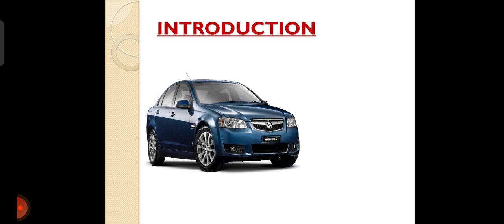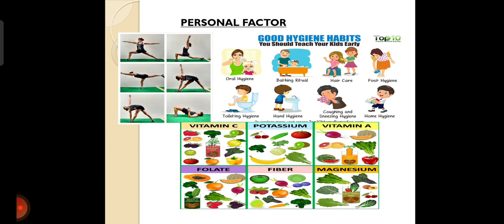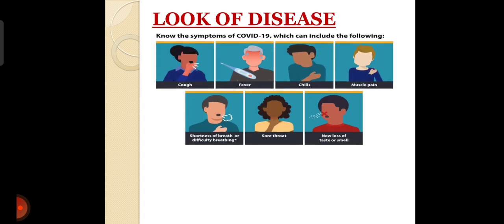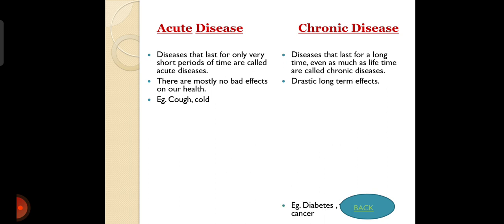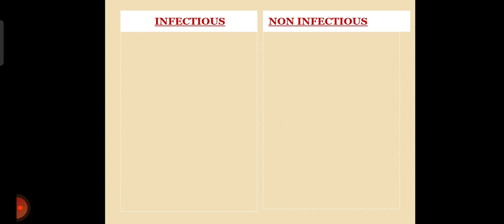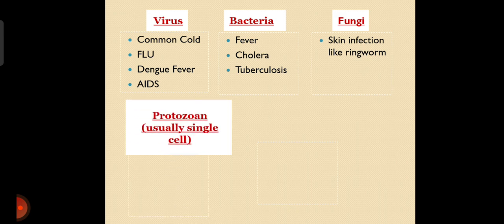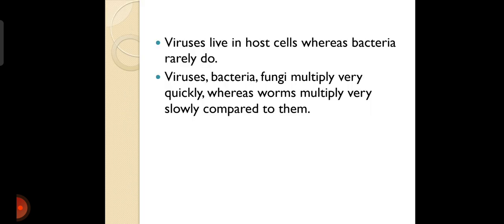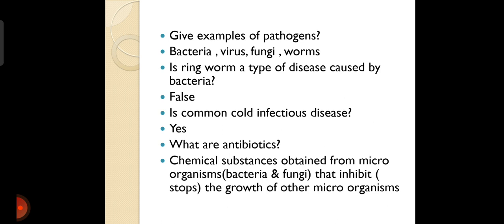Science Standard 9 NCERT book Ch 13 Why do we fall ill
NCERT BOOK is followed by many schools of India. So this video was an attempt to reach to many young bright future students. Used simple language and examples to make the concept clear.